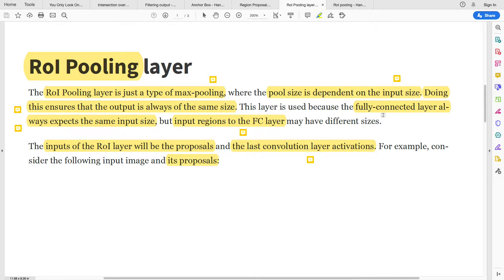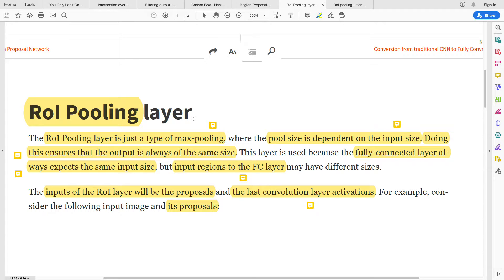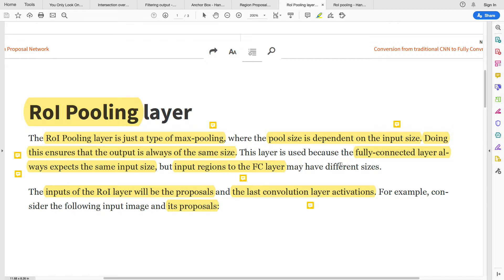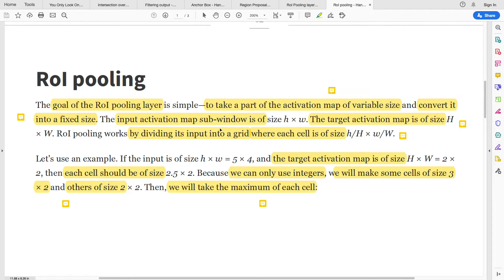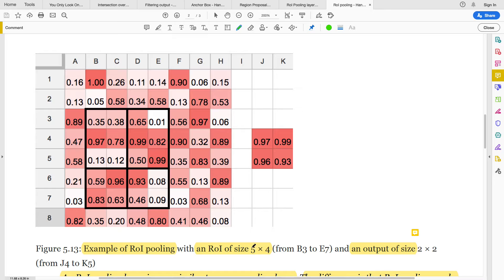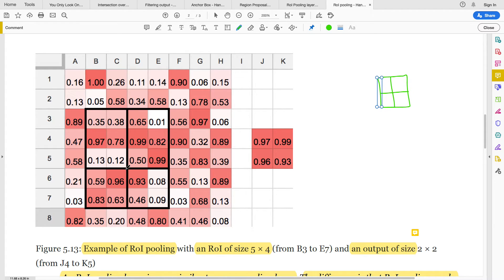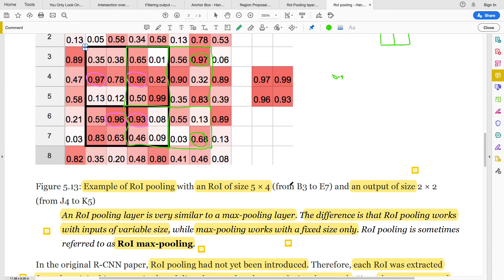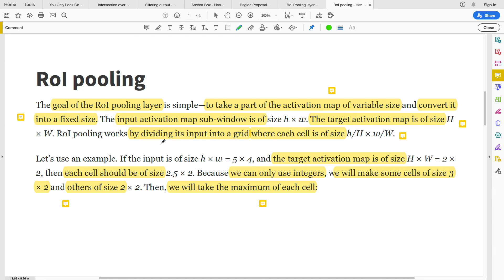Object Detection Terminologies - RoI Pooling